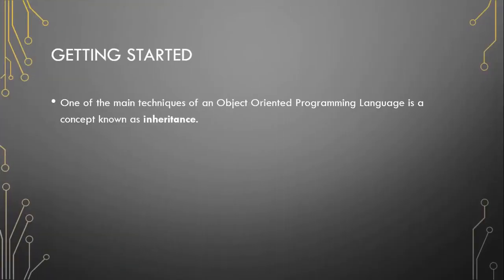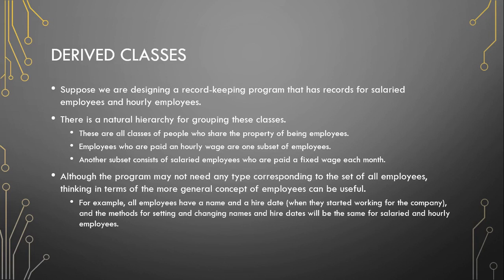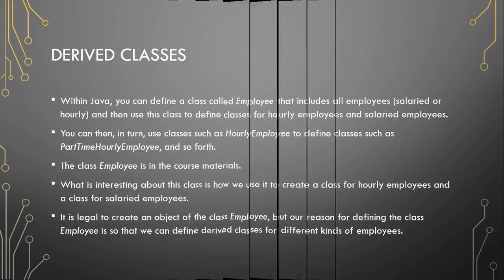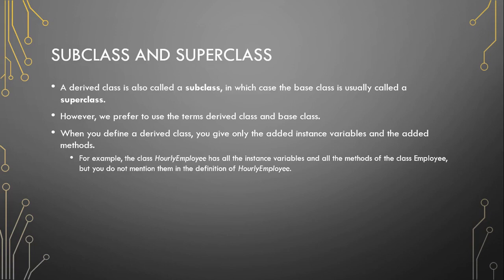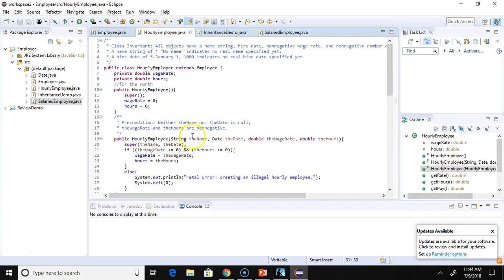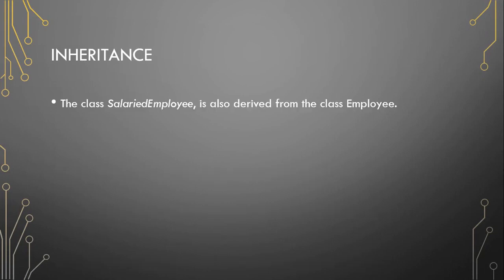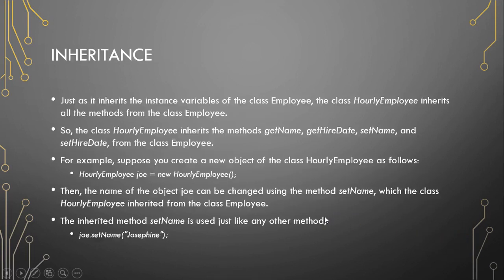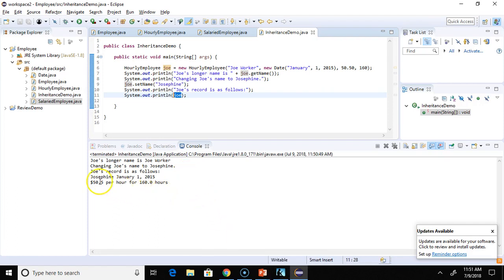1.1 Derived Classes